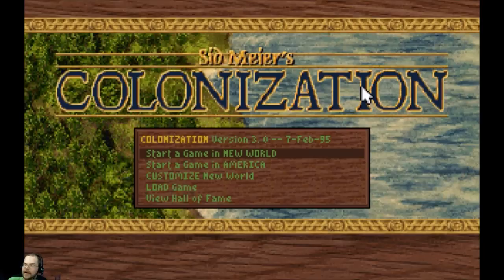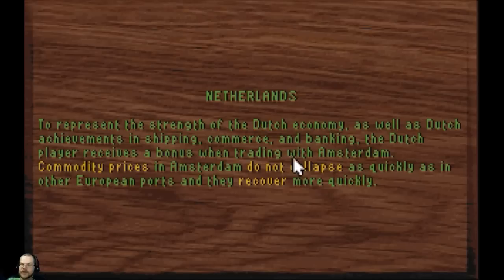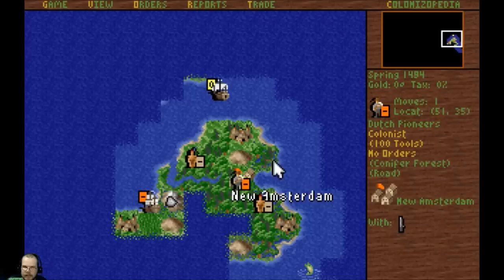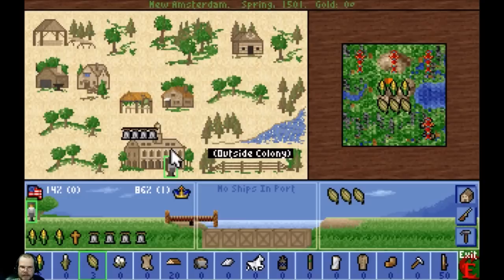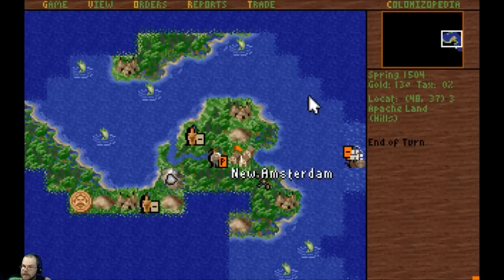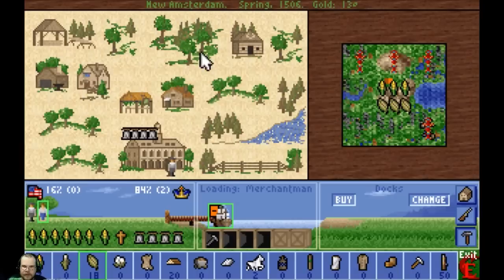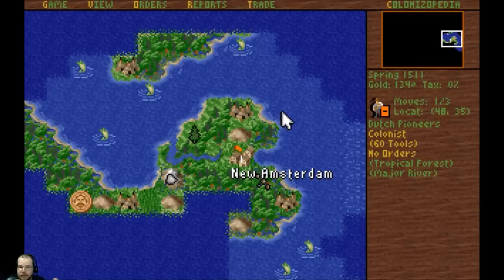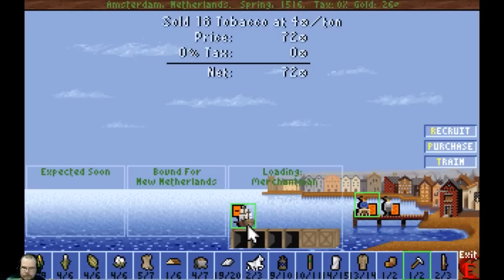Sid Meier's Colonization (DOS) - Episode 1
The New World lies before you with all its peril, promise and infinite possibility. Your colonists anxiously follow you to shore. The treasures of an entire continent await you.

Finally, the much-anticipated follow-up to Civilization is here! Sid Meier's Colonization takes you into the Colonial Era to discover, explore and colonize vast territories that promise both danger and reward.

Play one of four colonial powers as you set sail to discover the New World. Explore new lands and strategically plant your first colony. Direct its growth, manage its resources and establish lucrative trade routes. Balance economics, political and military strategy to create your own powerful nation.

But beware of your enemies! Angry natives and rival powers can encroach upon your territory. You'll have to overcome your foes with superior military strategy and wily diplomacy. Only then can you launch your revolution and declare your independence.